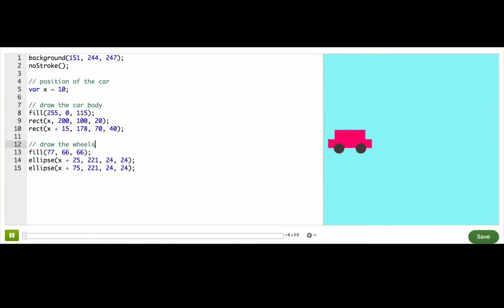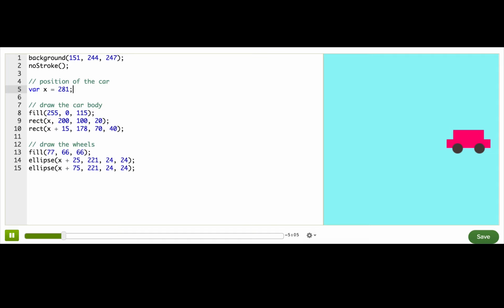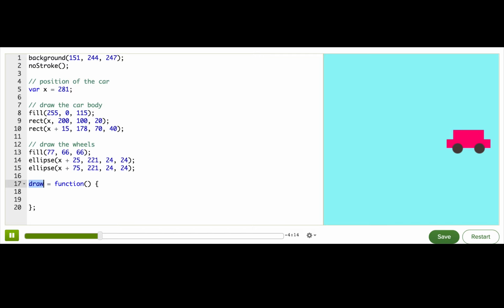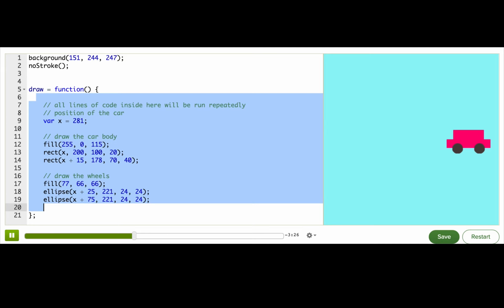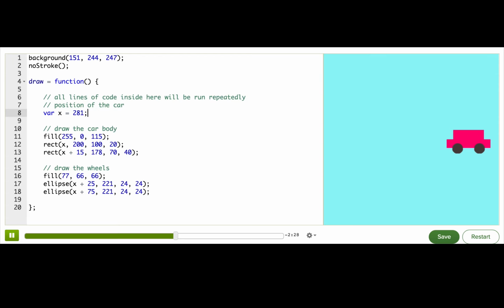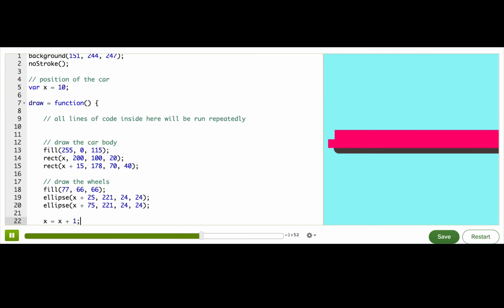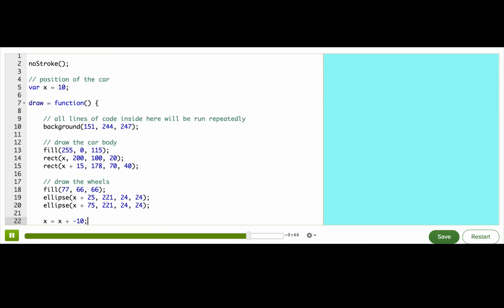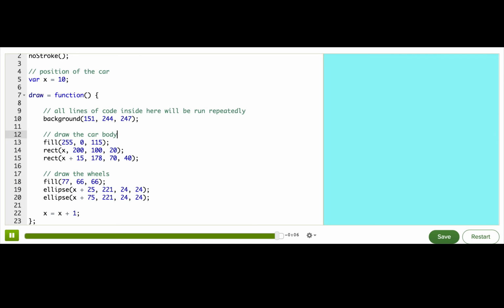Java script Programming 2